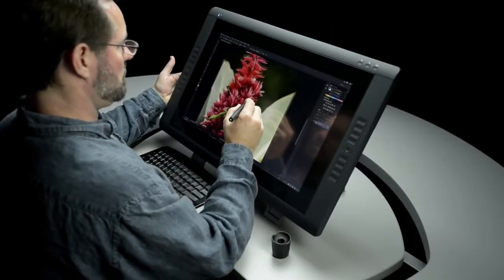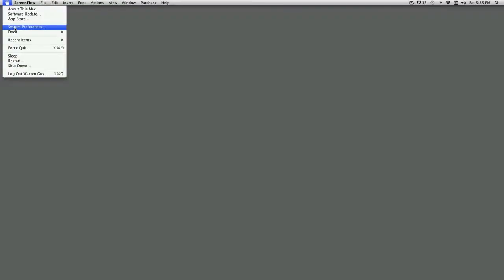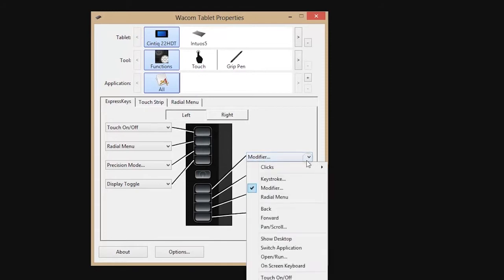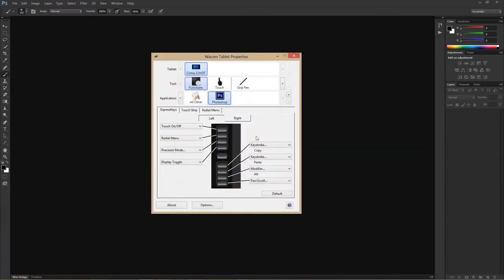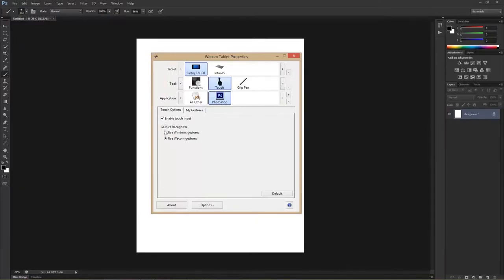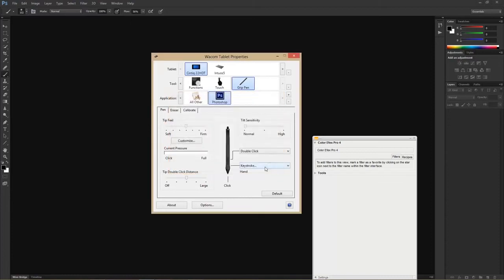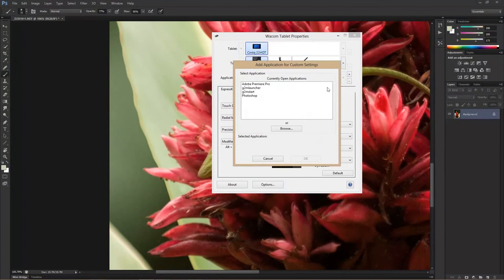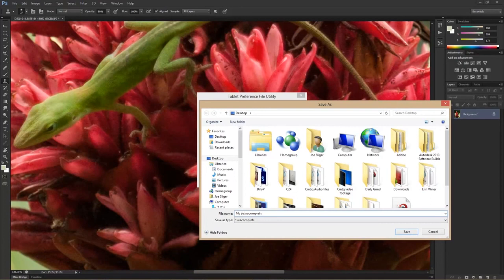Customizing Cintiq 22HD Touch - Sold at PainfulPleasures.com